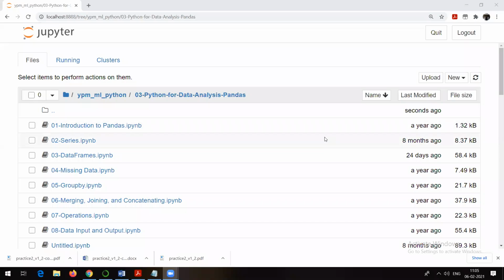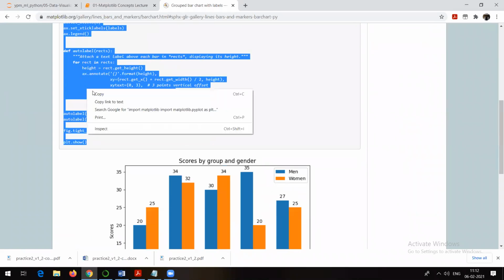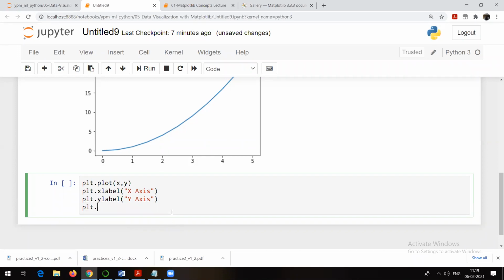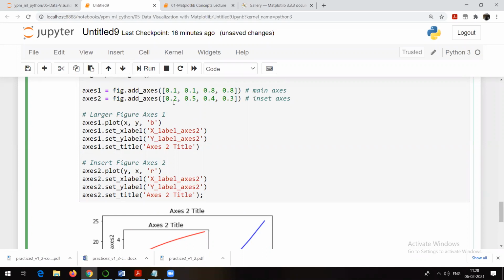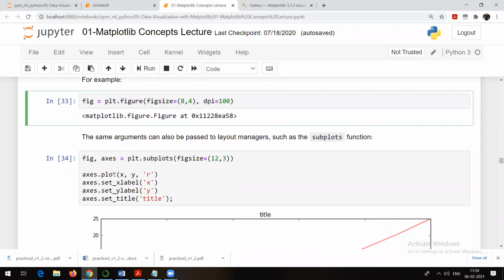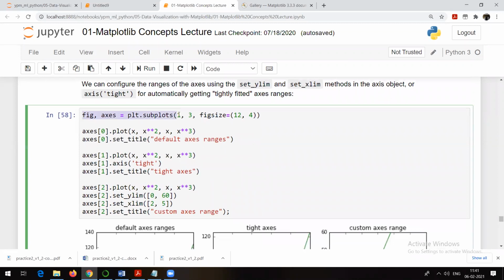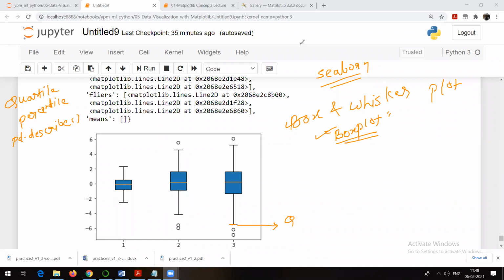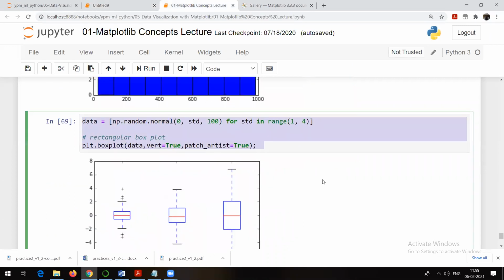Introduction to Machine Learning Session5 at Mathematics department SPPU